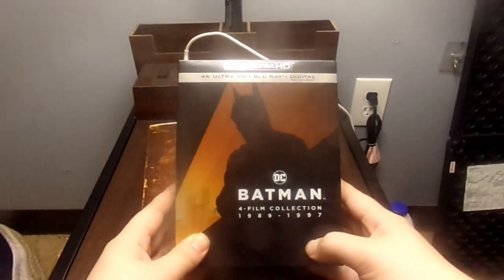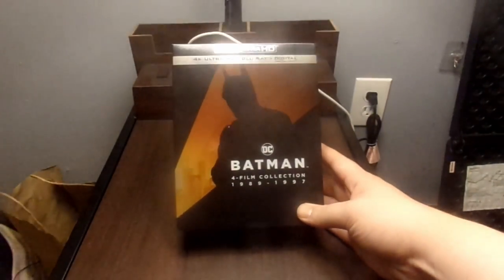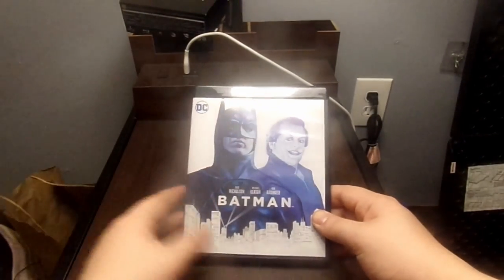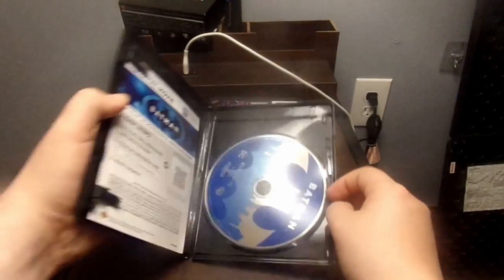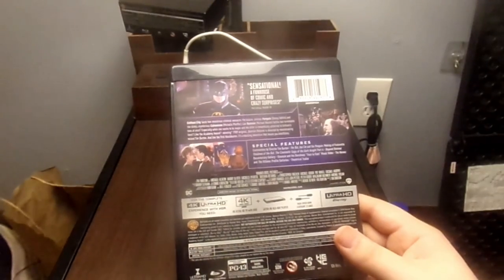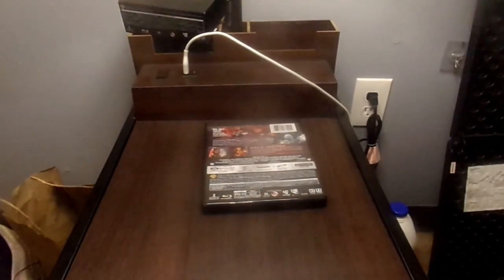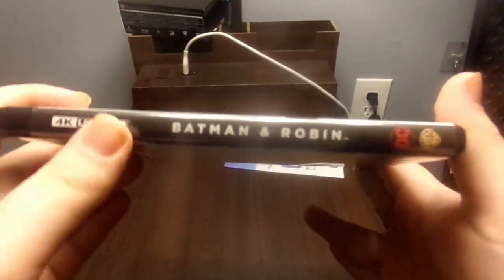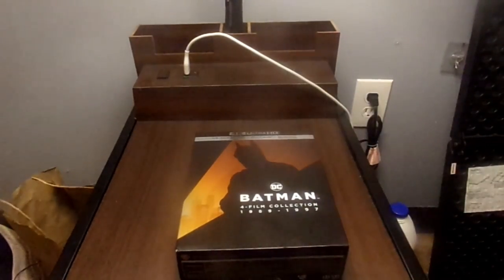Batman 4K Movie Collection Look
TODAY ON MOVIE TALK its a Look at  Batman 4K 4 Movie Colection Unboxing

STUDIO  DC Comic  / Warner Brom
MAIN ACTOR Too Many
LINK TO GET THIS TITLE FROM AMAZON